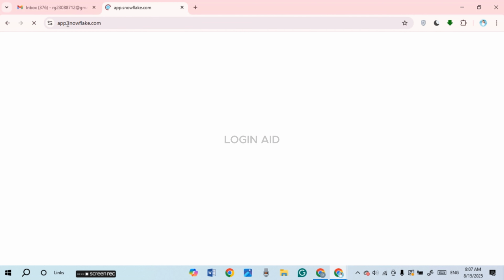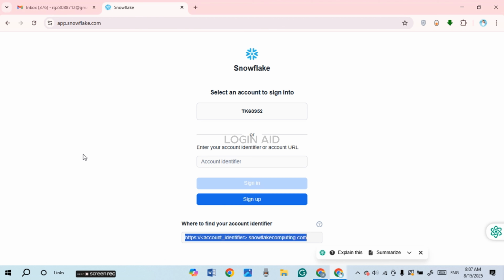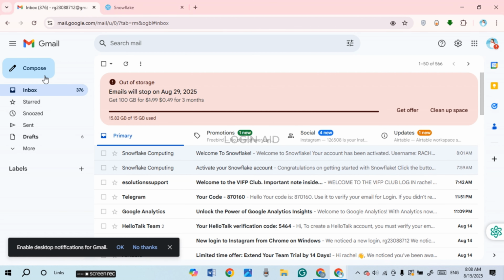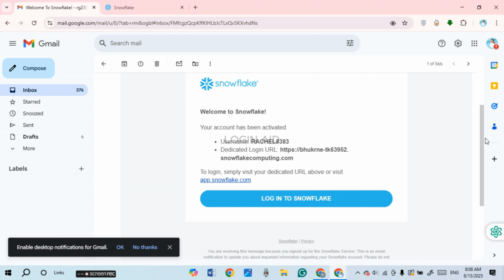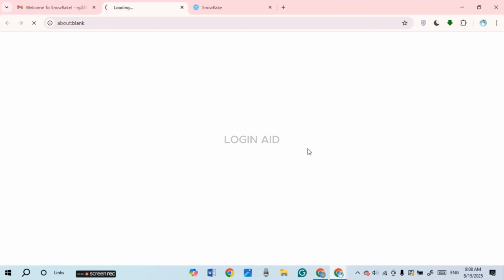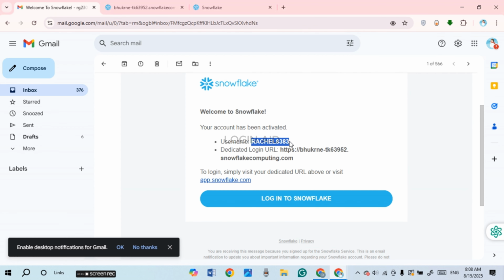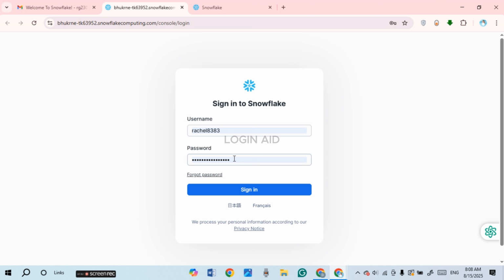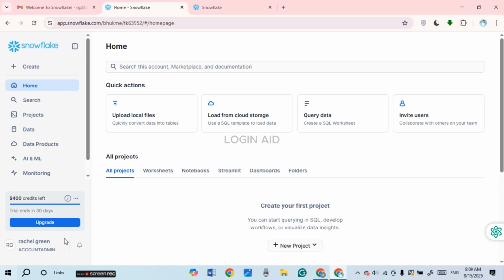How To Login To Snowflake Account | Snowflake Sign In Guide 2025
In this tutorial, you’ll learn how to sign in to Snowflake securely. We’ll explain how to use the Snowflake web interface (UI), log in with your account credentials, and access Snowflake via SSO providers like Okta or Azure AD. You’ll also discover how to enable multi-factor authentication, troubleshoot login issues, and use Snowflake’s mobile-friendly interface.